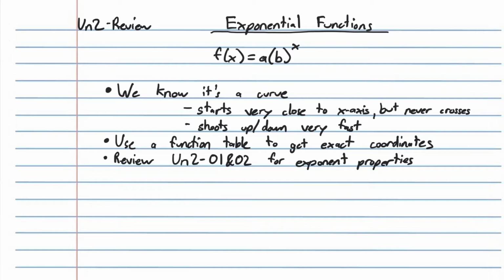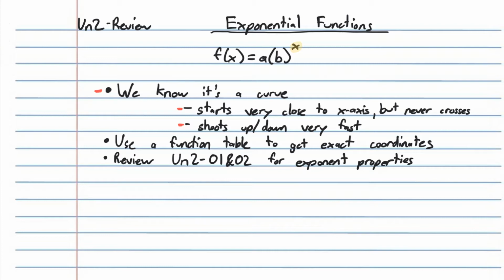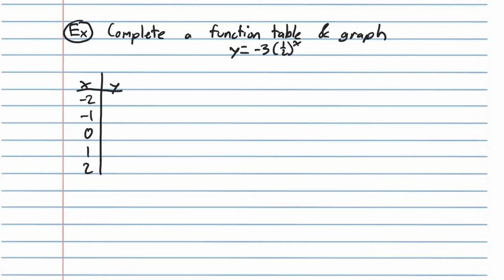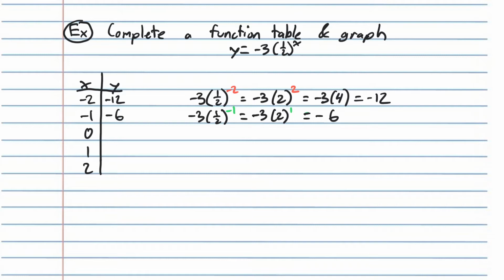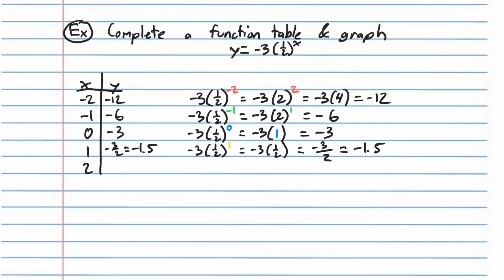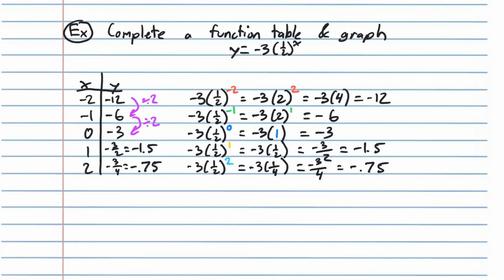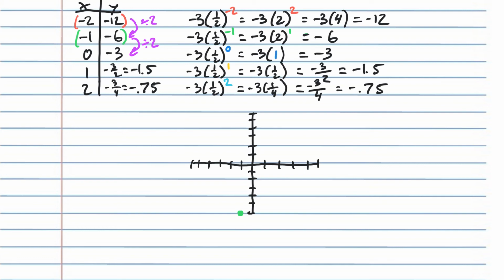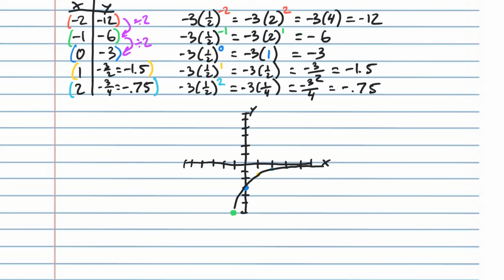AlgB - Un2-Review Exponential Functions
Algebra B
Unit 2 - Exponentials
Review - exponential functions